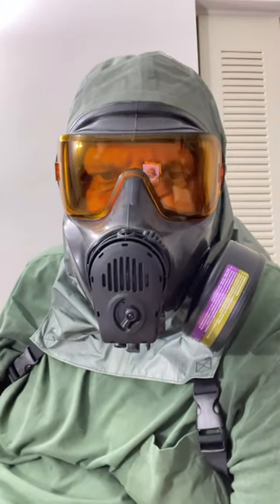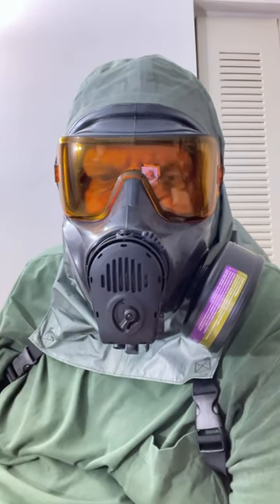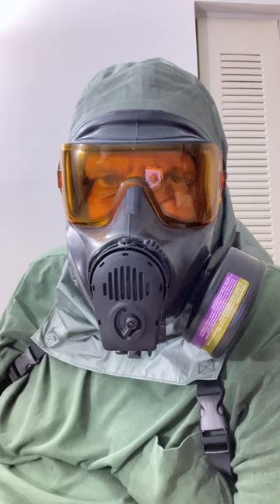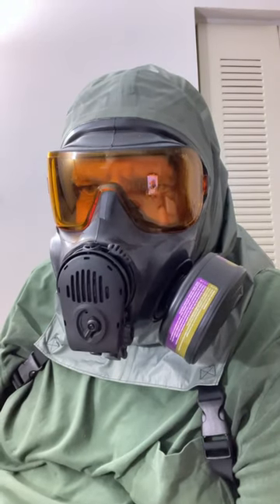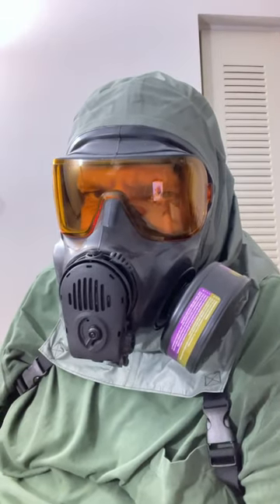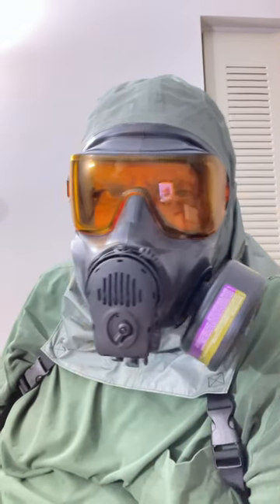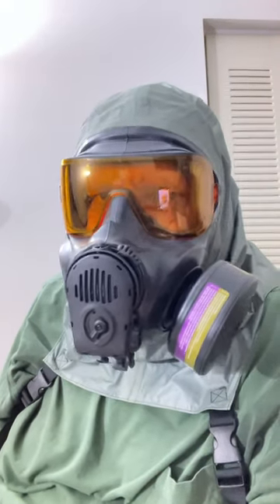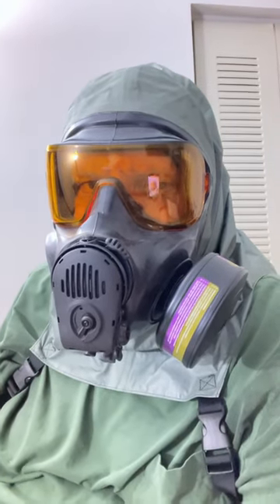Checking out the blueblocker outsert that came as part of the Avon FM53 package I got recently.